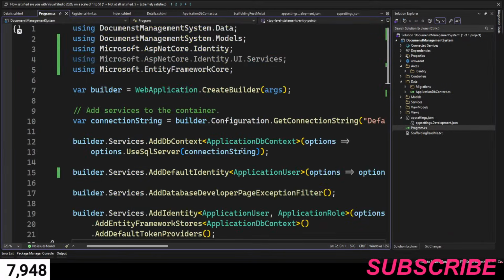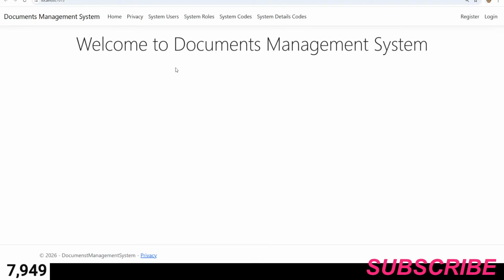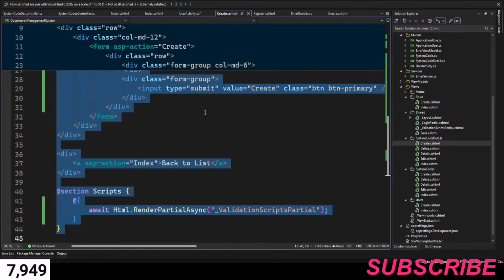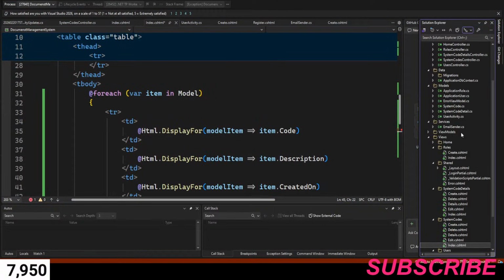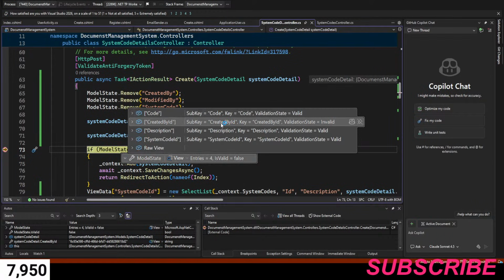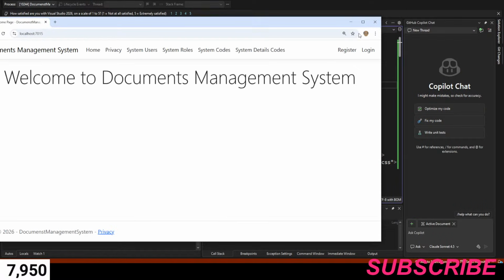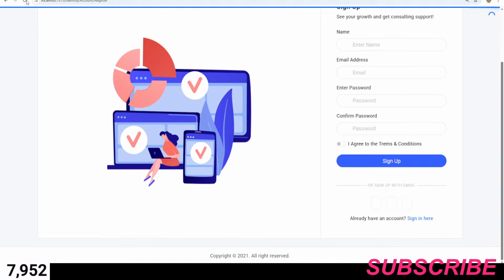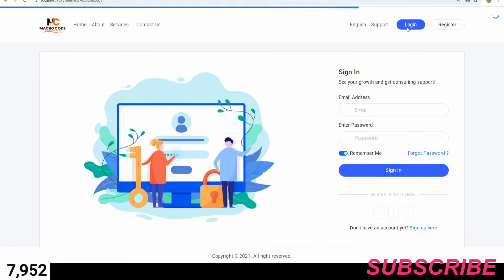Build a Real Document Management System in ASP.NET Core | EFCore,SQL Server & Users/Roles |EPISODE 4